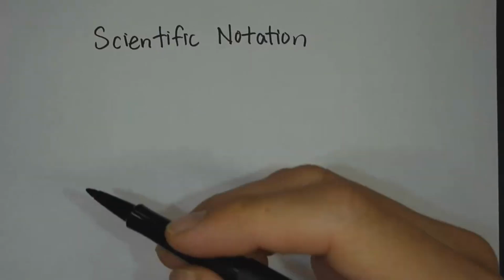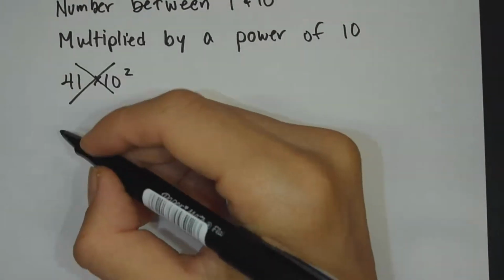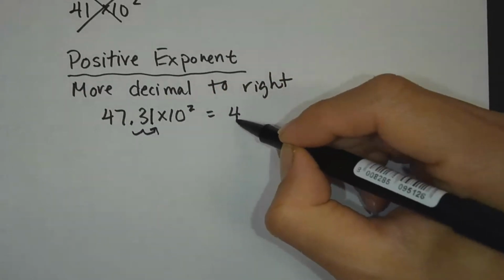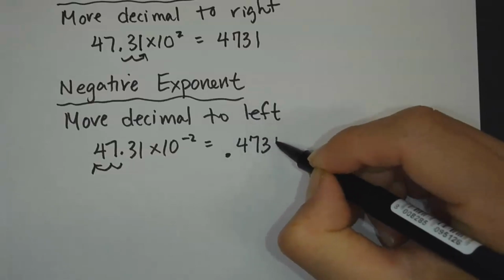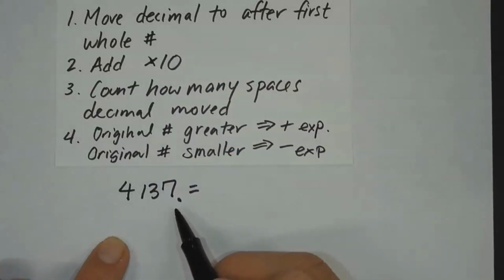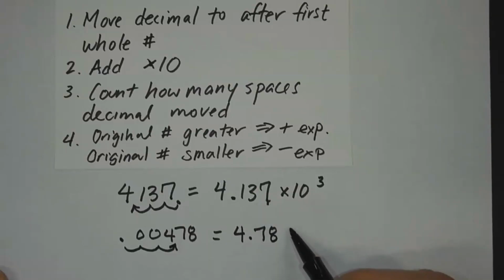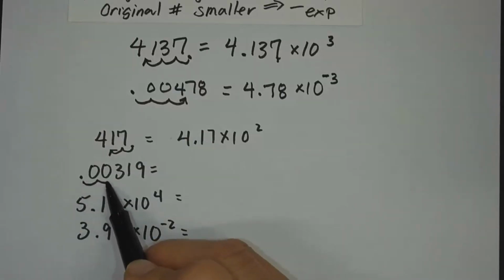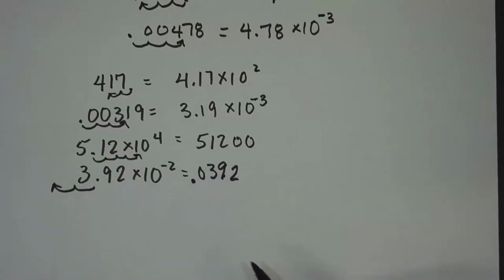Scientific Notation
Learn to convert numbers between standard notation and scientific notation. Learn the reason why we use scientific notation.

⏰Chapters⏰
0:00 Why we use scientific notation
0:13 Rules for writing in scientific notation
1:02 Converting scientific notation to standard notation
2:38 Converting standard notation to scientific notation